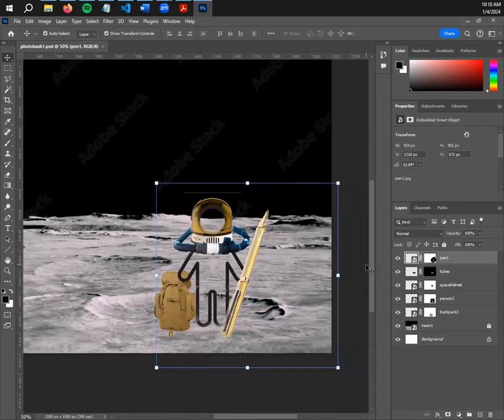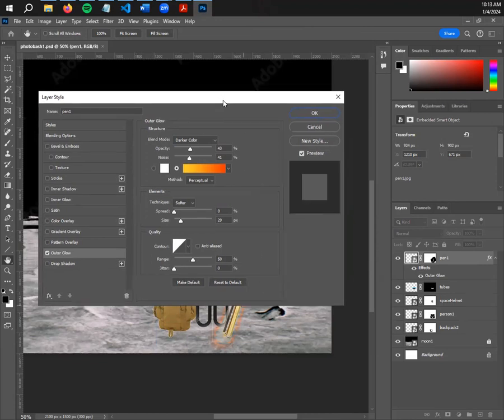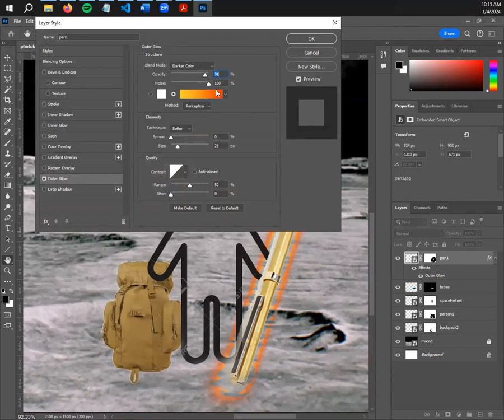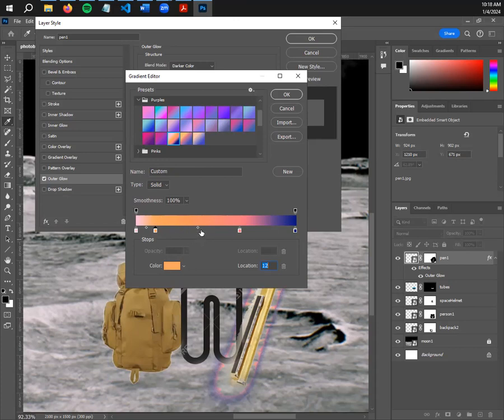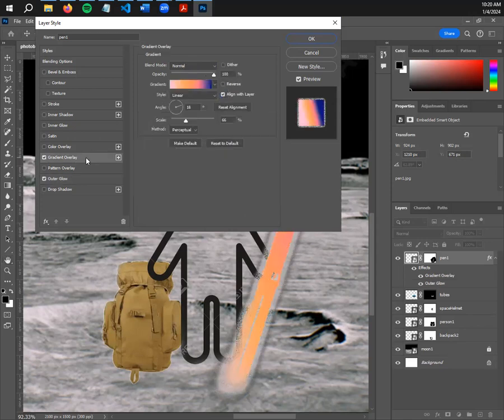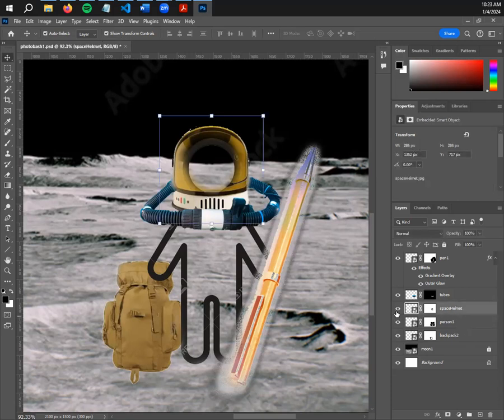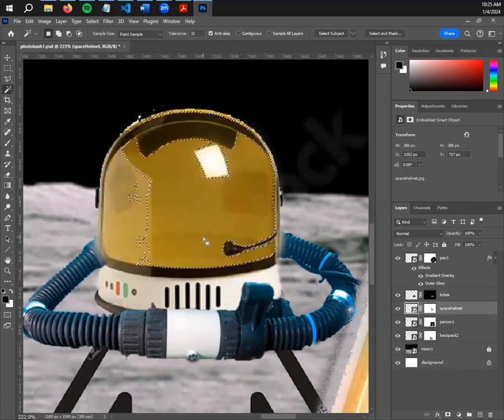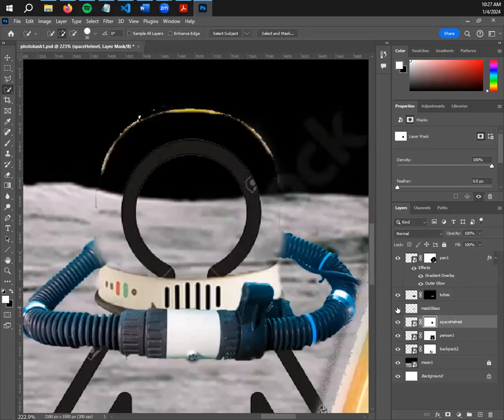Intermediate Photobashing - sga 01042024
p3 photobash intermediate skills; Layer styles, blend modes, improved detail
Thursday Jan 4, 2024